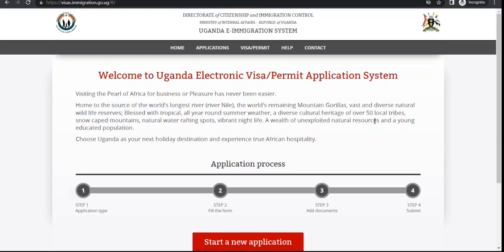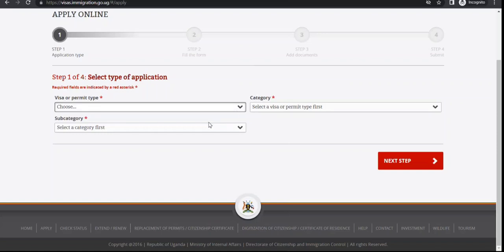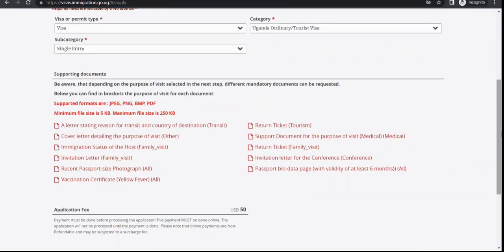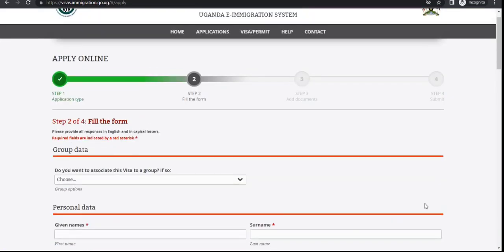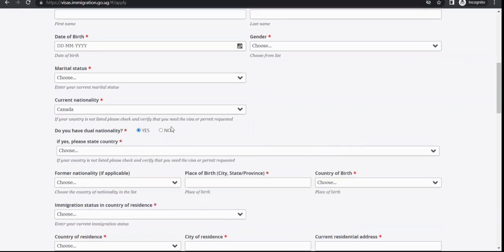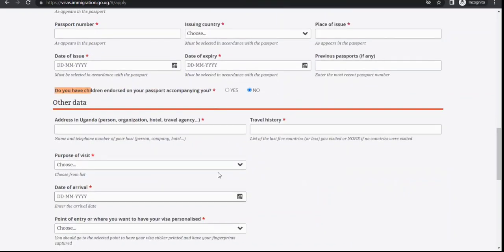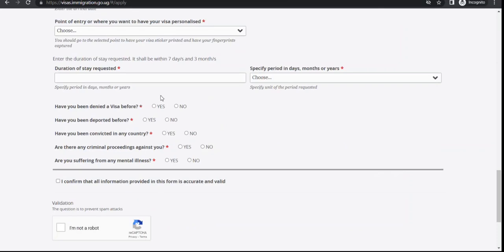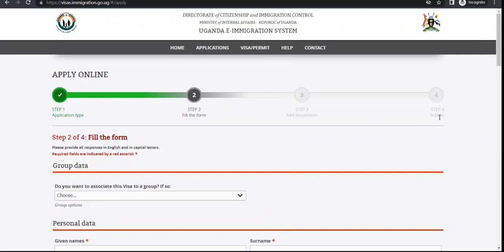How To Apply Uganda Tourist Visa Online - Electronic Visa - Step By Step Full Information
Watch how to apply Uganda tourist visa online using Uganda electronic visa system. Watch it full and let me know what you think about it